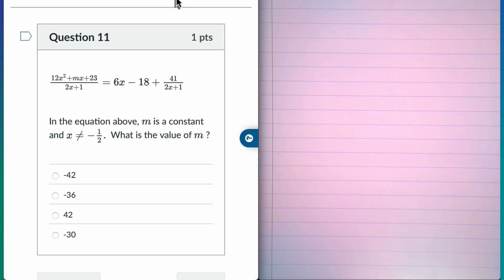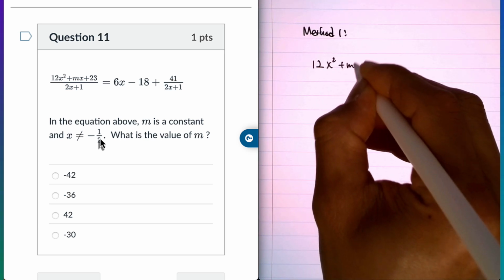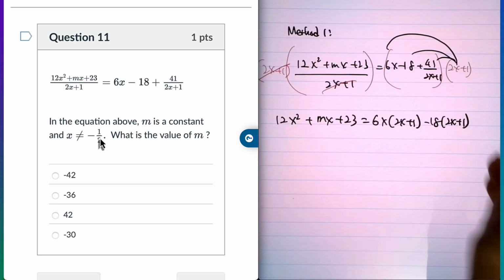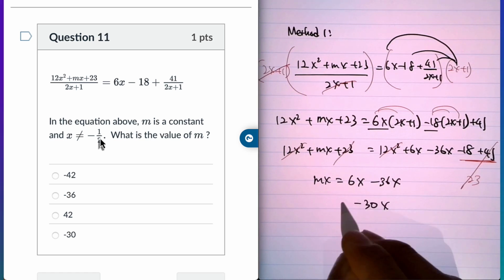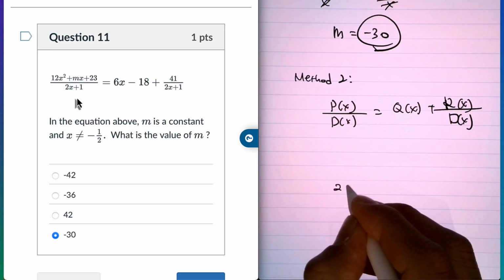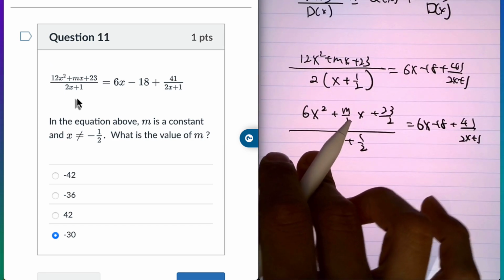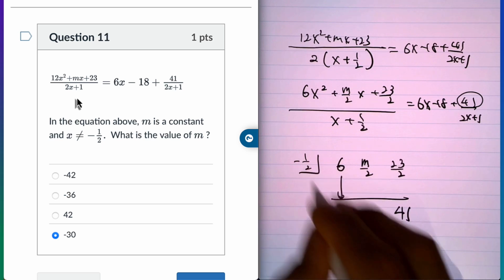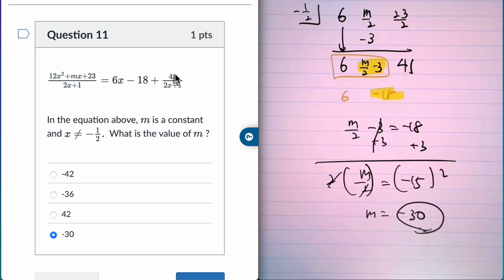SAT Math Ch.8 HW Set Problem 11 (LCM or Synthetic Division)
Topic: LCM or Synthetic Division